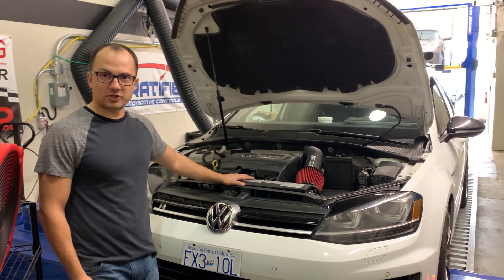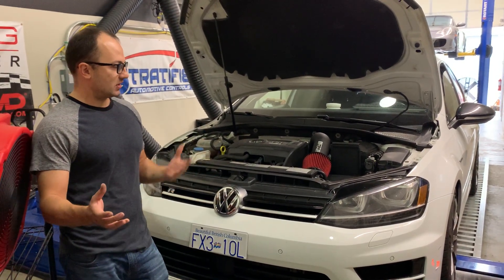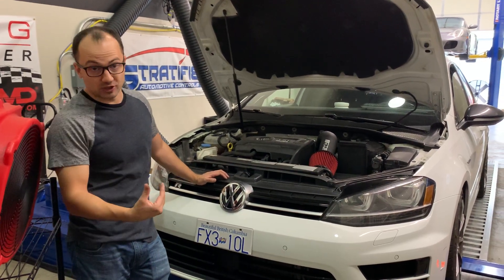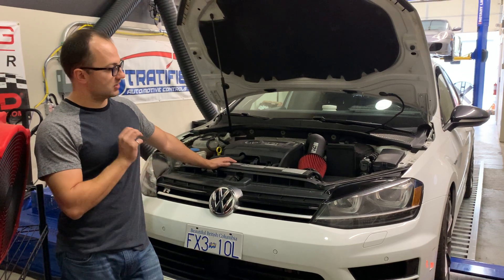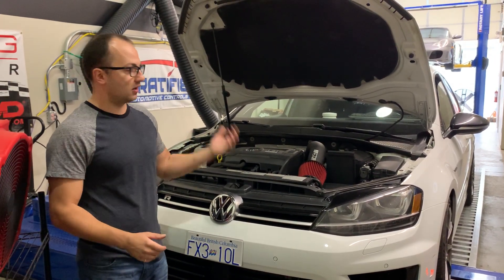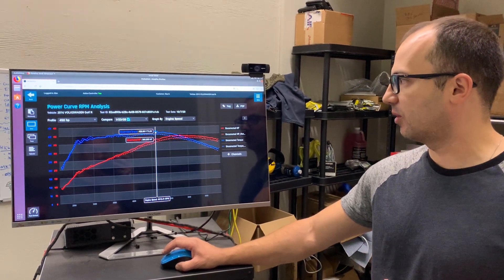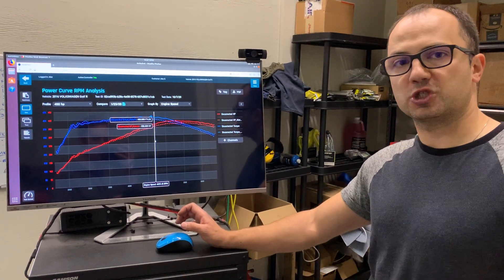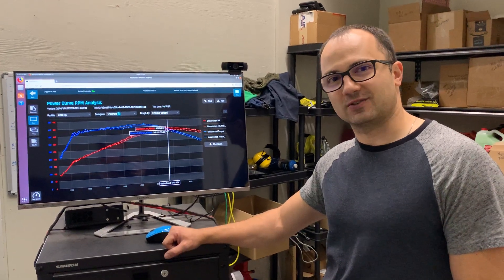MK7R update and dyno: intercooler and intake tech talk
We added a few parts to our R (intercooler, intake) bringing us to the limit of the IS38 turbo. This is a final update before a bigger turbo is added and it shows you what the oem turbo can do with all bolt ons and E85 fuel.